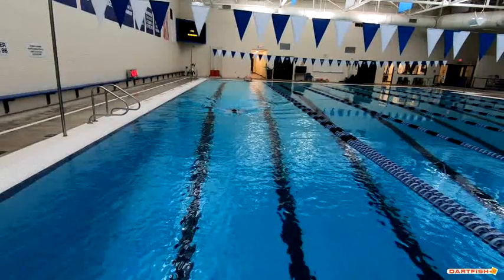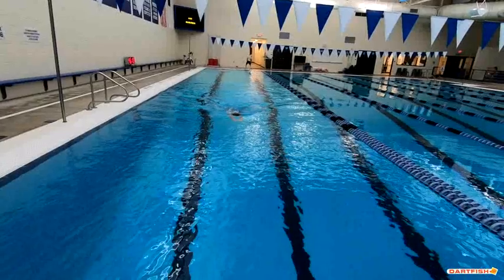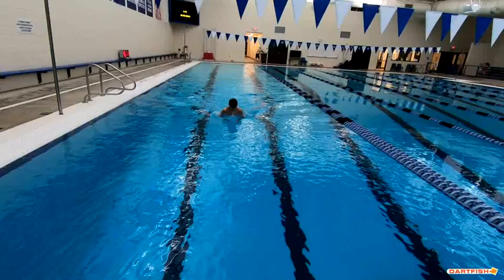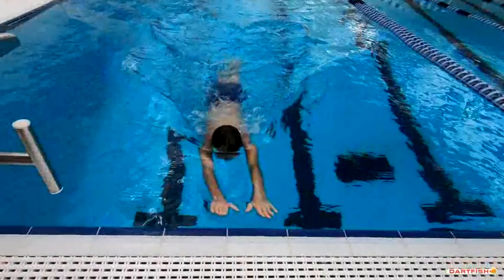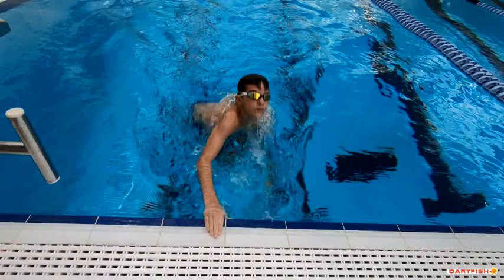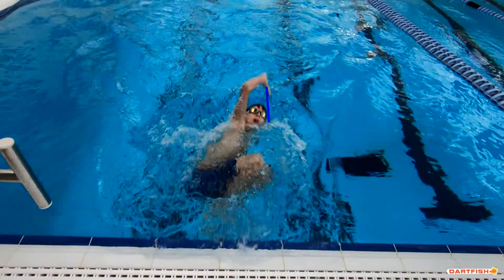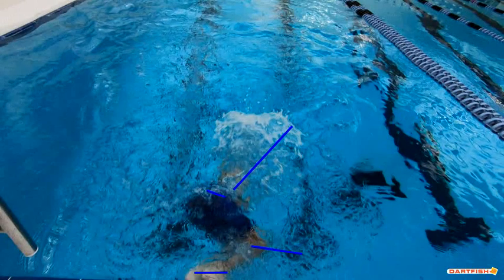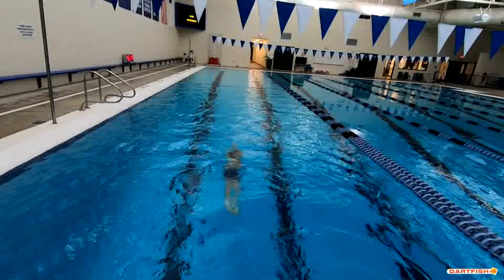Nico G Breaststroke Above Water Final